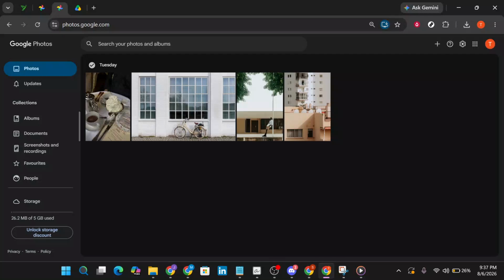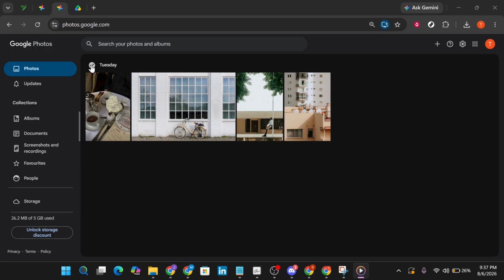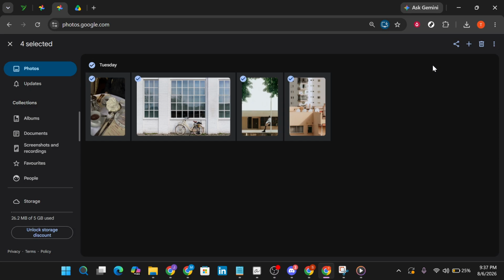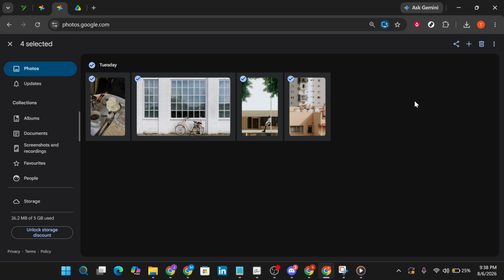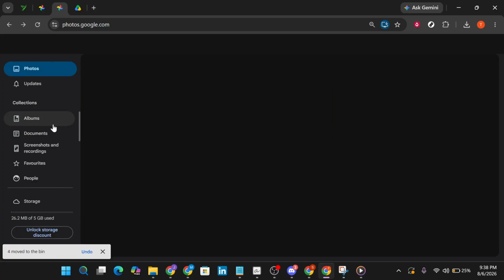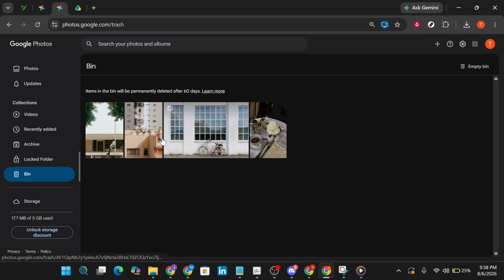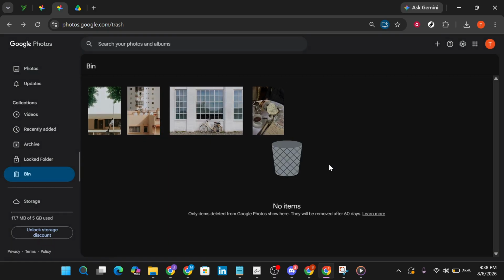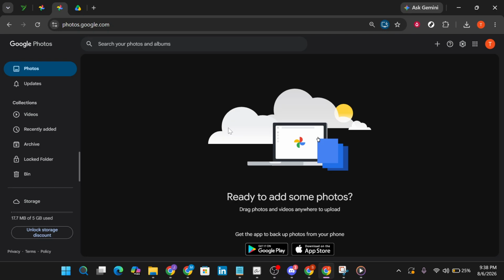How To Delete All Google Photos [2026 Guide]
How To Delete All Google Photos